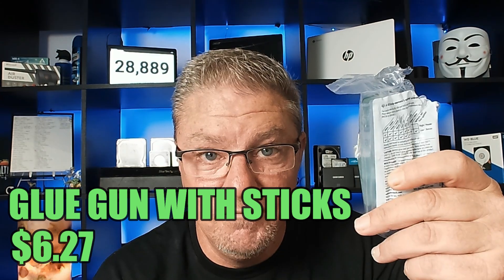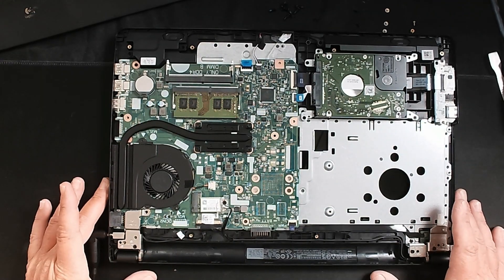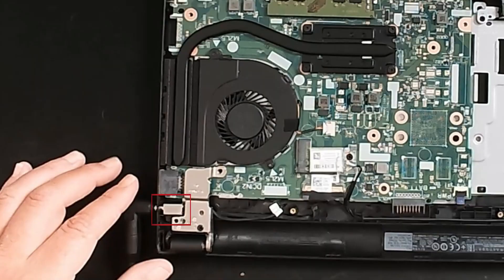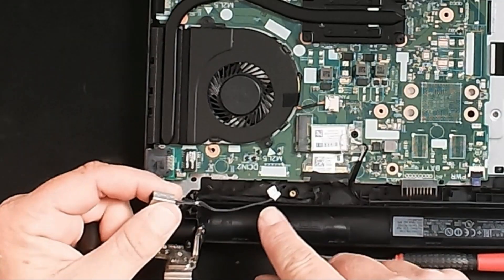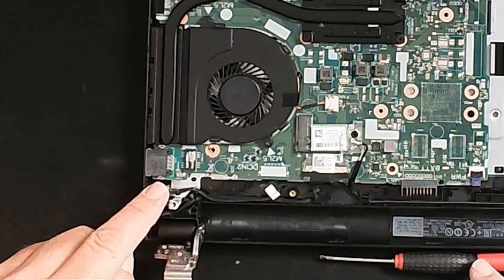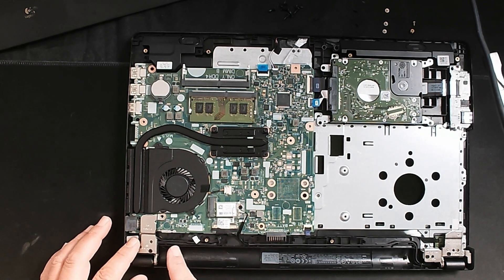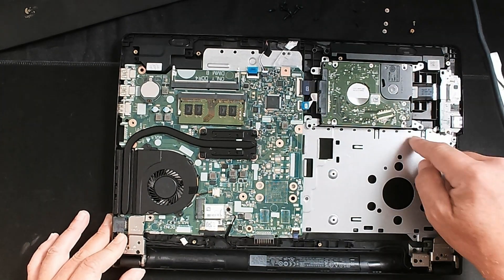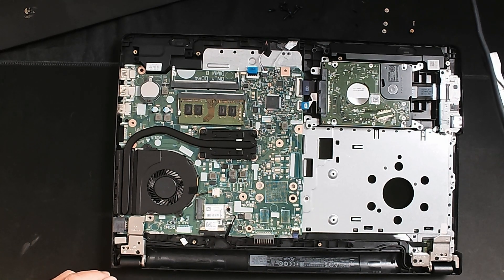Laptop charging problem? EASY DIY $11.26 fix!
Does your laptop stop and start charging intermittantly?  Can you wiggle the cable and suddenly it starts charging again?  Your problem is that your DC jack, the port that your charger plugs into, is probably not making a solid connection...possibly because it has been moved out of place.  In this video, I show you how you can EASILY fix this problem, get your laptop steadily charging again, and solve your power problem once and for all - using just a glue gun and a screwdriver!  Enjoy!

Glue gun with sticks: $6.27

Screwdriver kit: $4.99

Scott's YouTubey stuff wish list:

Hardware ---
◼ Netgear A6100 wifi adapter
◼ Cordless, rechargeable air duster 6000mAh 10w fast-charging